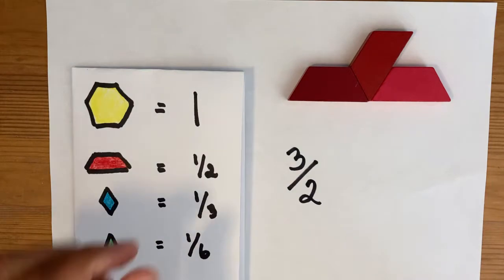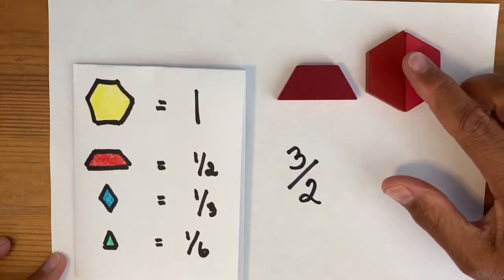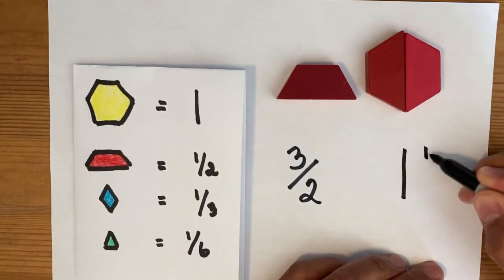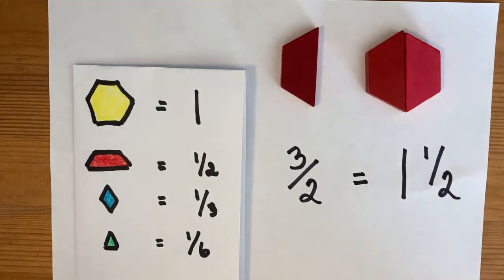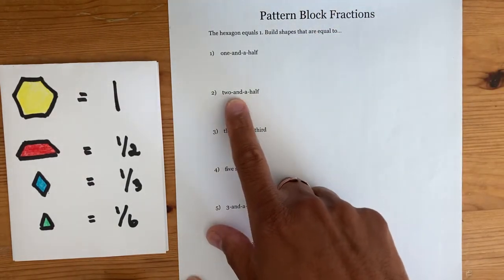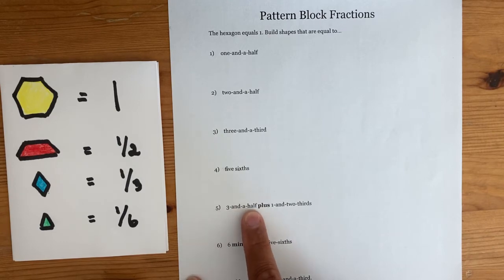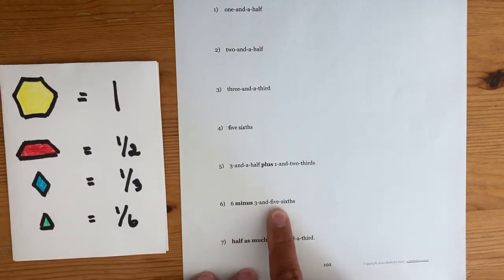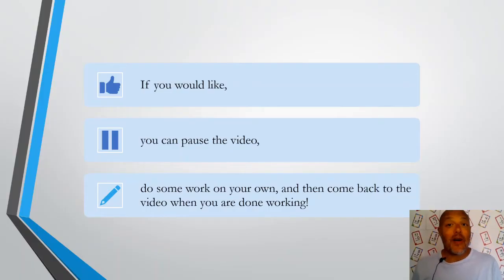Pattern Block Fractions